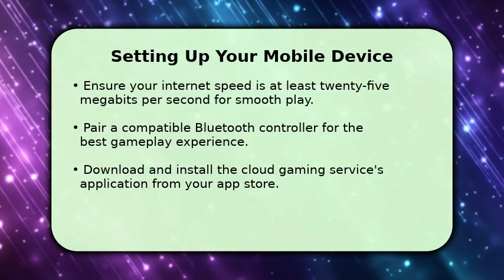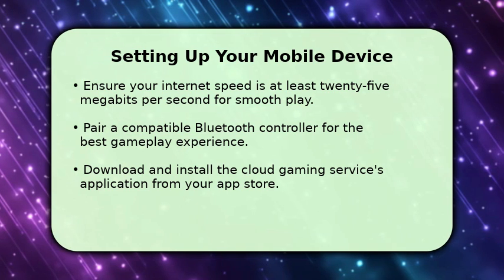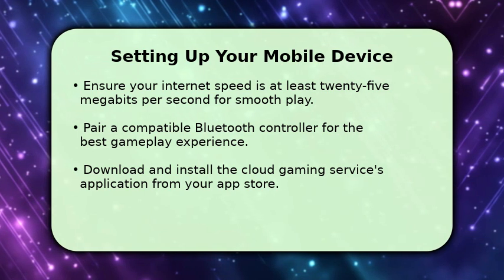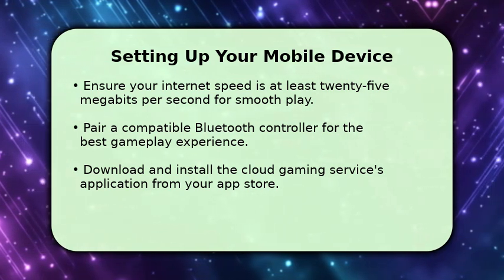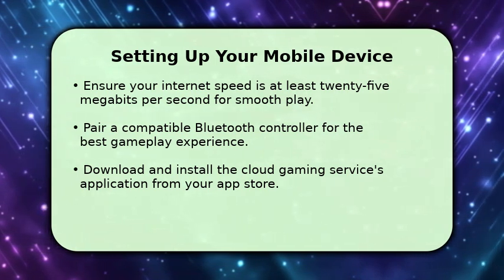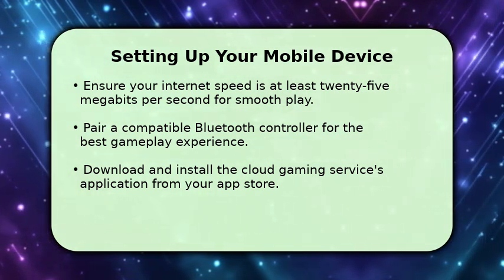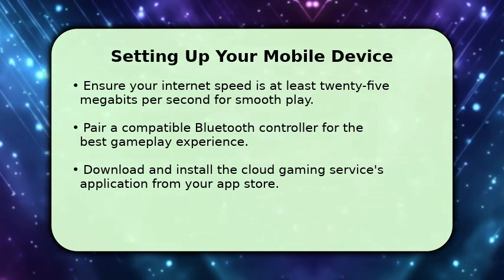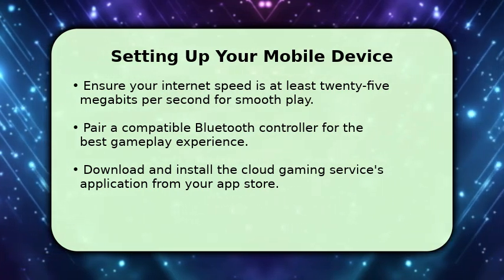How to Play No Man's Sky on Android (New Update 2025)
▸ (v) Get the latest update on how to play No Man's Sky on your Android device. In this video, we'll show you the steps to download and install the game, as well as provide tips for playing it smoothly. We'll also cover any new features or updates that have been added in the latest 2025 version.

No Man's Sky Android, How to play No Man's Sky on Android, New update 2025, No Man's Sky download, Android gaming, No Man's Sky gameplay, Update 2025, Gaming on Android, No Man's Sky tips